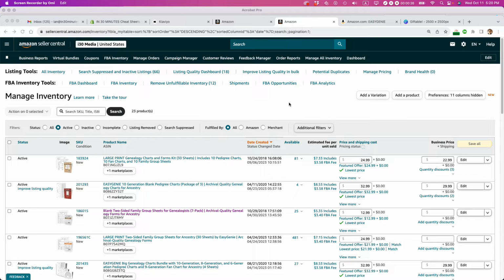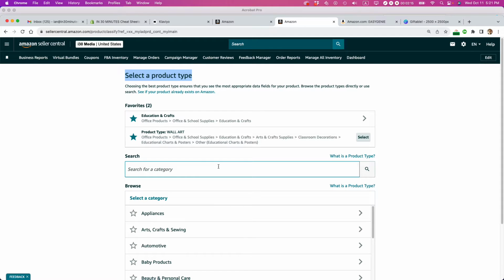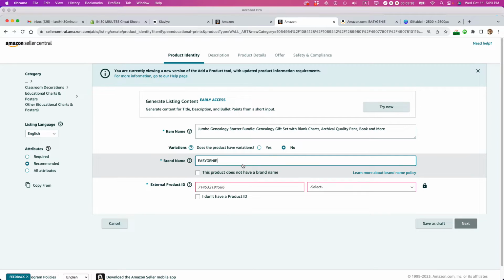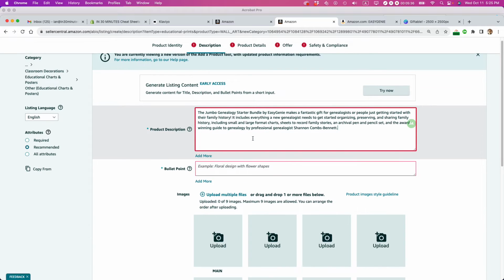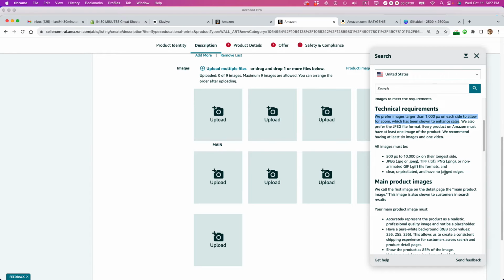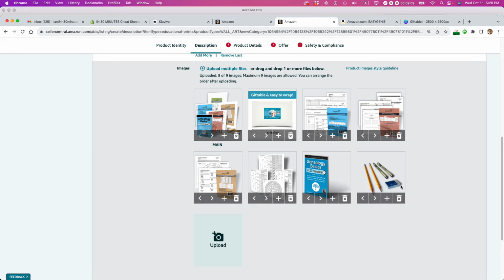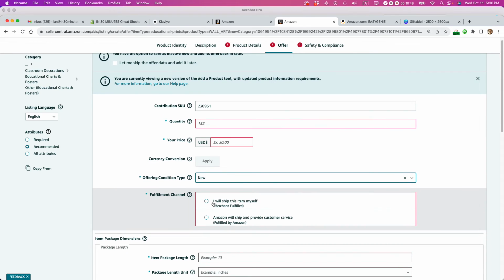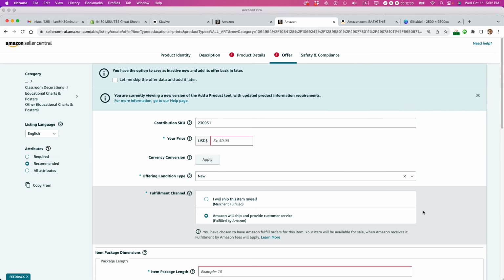Create an Amazon listing, step by step (Amazon FBA new product setup)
DESCRIPTION: Process for product listings on Amazon as of late 2023.

RECOMMENDED